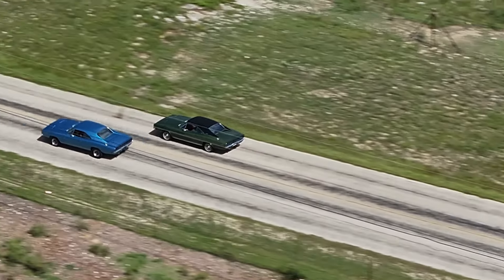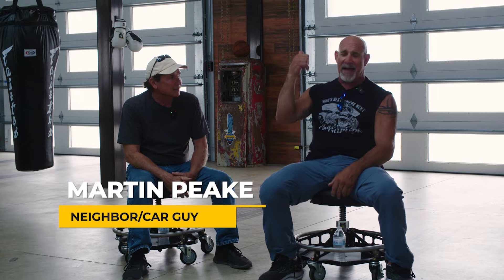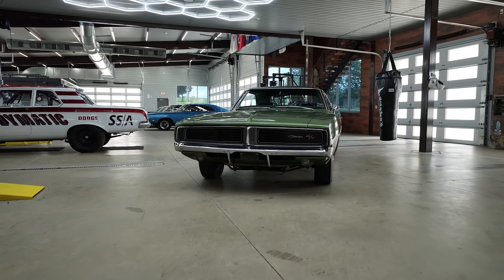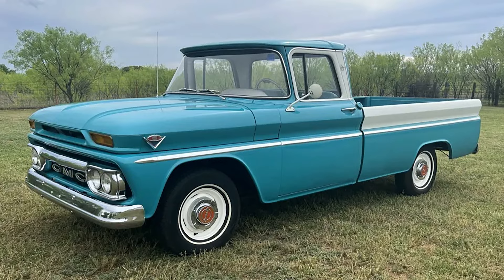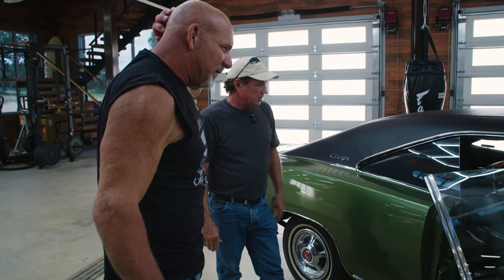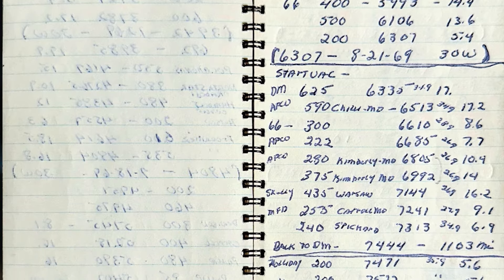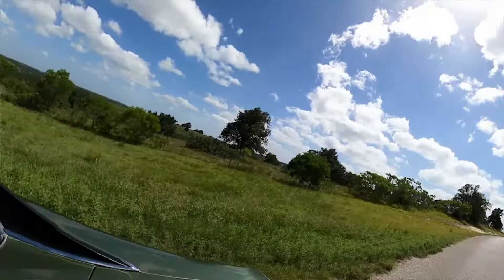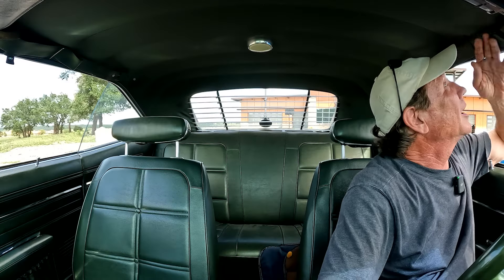1969 Charger 69k mile "survivor" GOLDBERG'S GARAGE Ep 36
My favorite offering from Dodge as everyone knows. just not mine. My neighbor just picked up this awesome '69 from the original owner! Listen to all the "survivor" details!